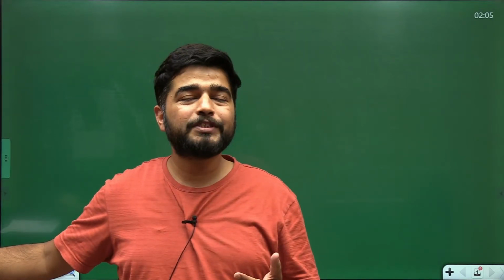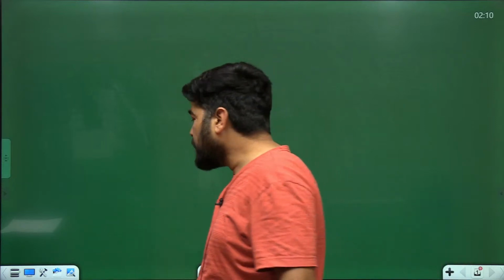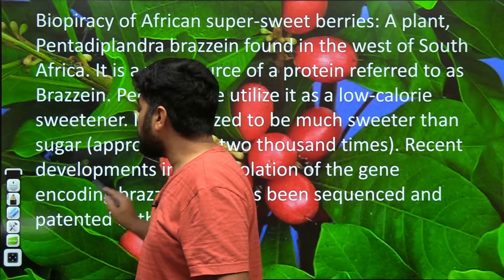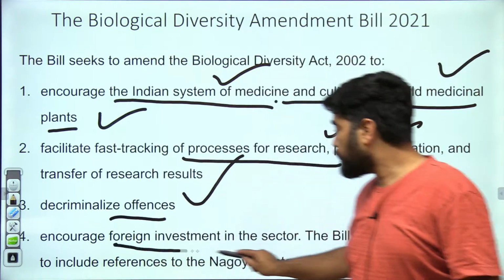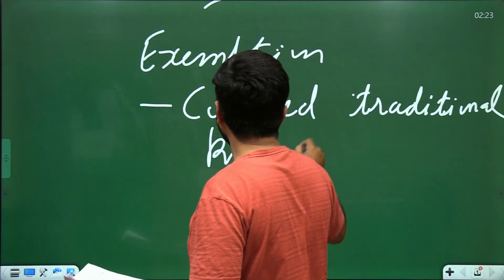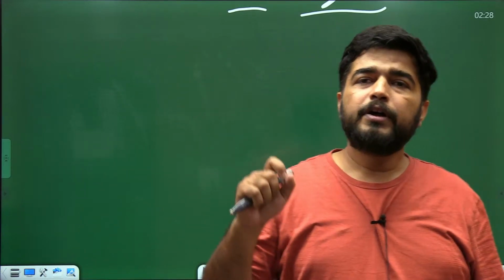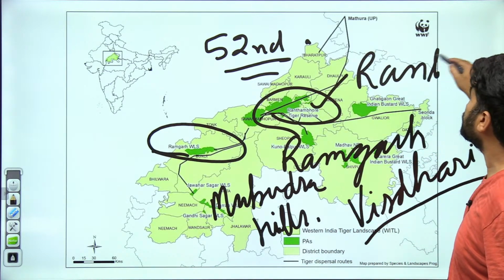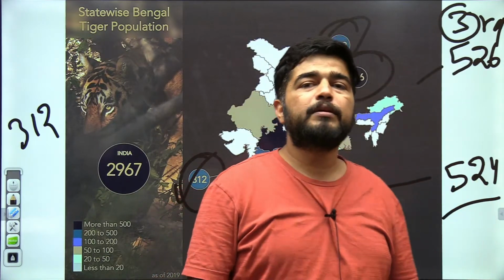Weekly Current Affairs | Geography | Environment | Science & Tech | 25 May 2022 | UPSC CSE | IAS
Hello students,

For Wednesday i.e. the 25th May 2022 we’ll be covering Geography, Environment, S&T current affairs.
The following important topics shall be taken up today-

1- Biological Diversity Act, where we will discuss in depth the following dimensions:
1.1 Why is it in news ?
1.2 Significance of the recently sought amendment

2- Tiger Reserves in India with following aspects:
2.1 Latest addition to the lis
2.2 National Tiger Conservation Authority

Welcome to Raj Malhotra's IAS !